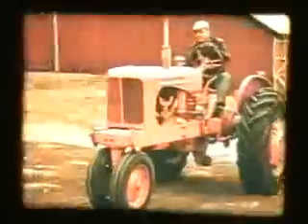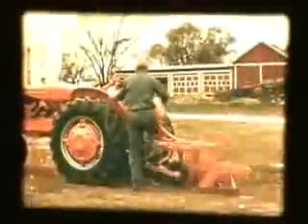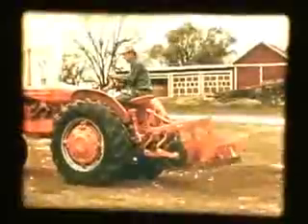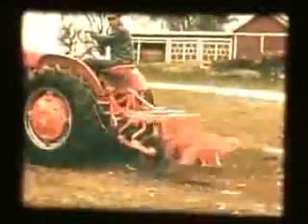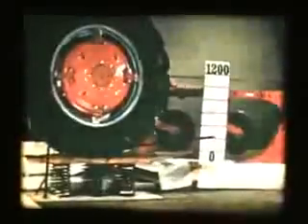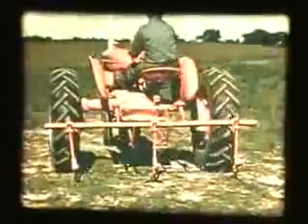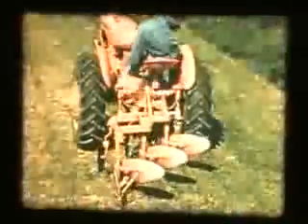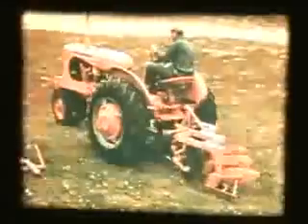Allis Chamers Movie #7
This movie shows all features of the WD45 tractor.